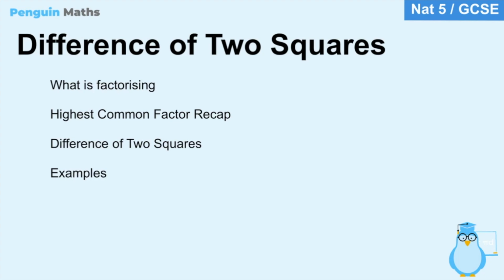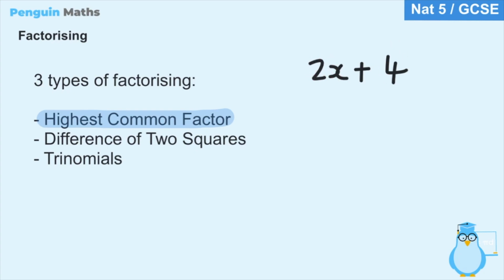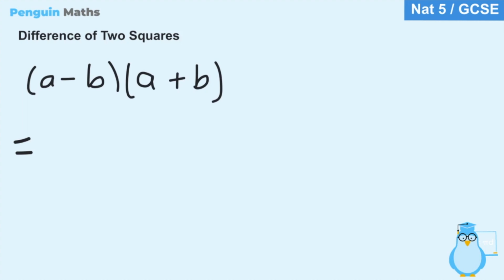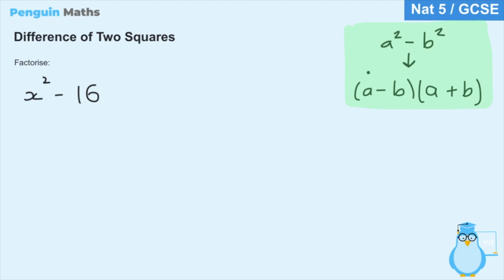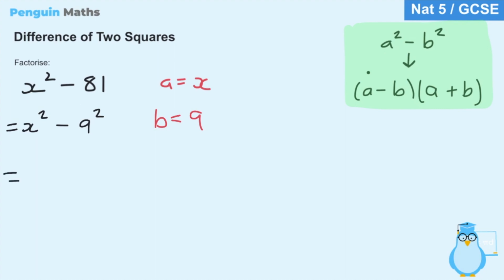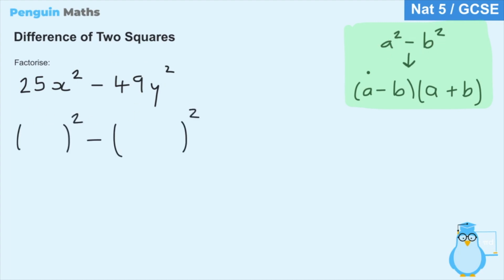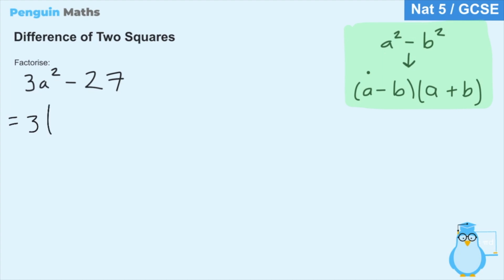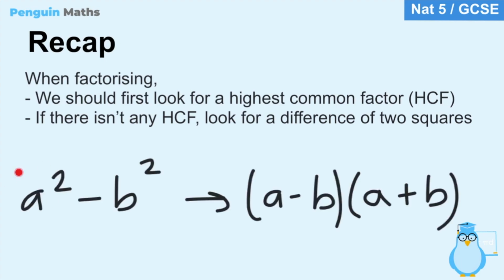Difference of Two Squares | GCSE Maths | Nat 5 Maths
This series of videos follows the GCSE and Scottish National 5 Maths curriculum.

In this video, we go back to have a look at factorising expression, but by doing so using the difference of two squares method. We first quickly revise what factoring is and the three ways of doing factorisation, followed by a quick recap on the highest common factor method. We then go over the difference of two squares method in full detail and perform many examples throughout the video.